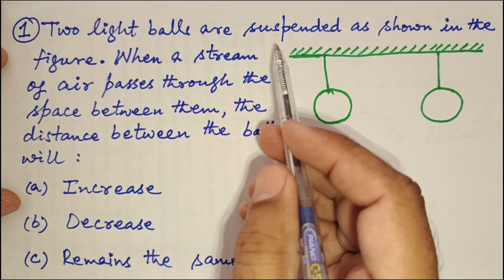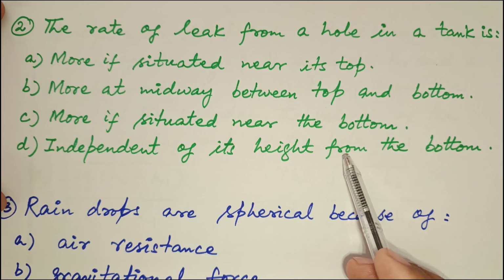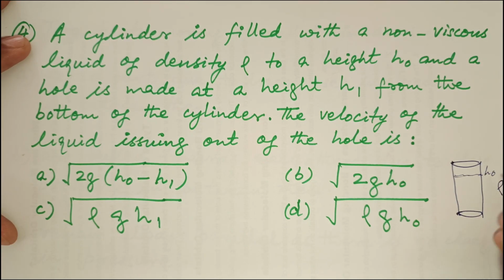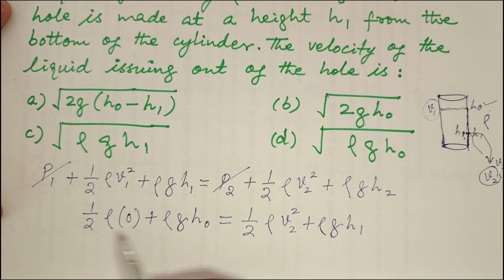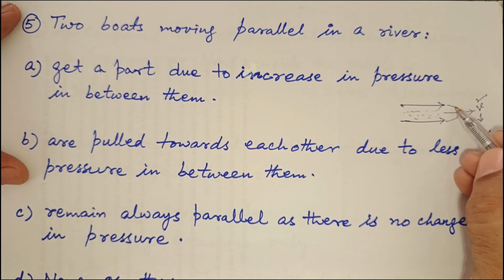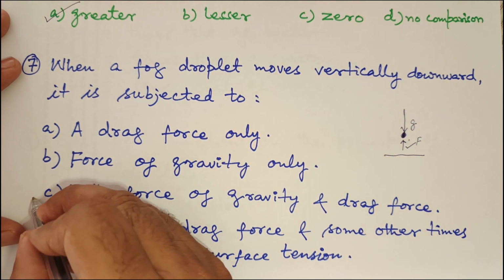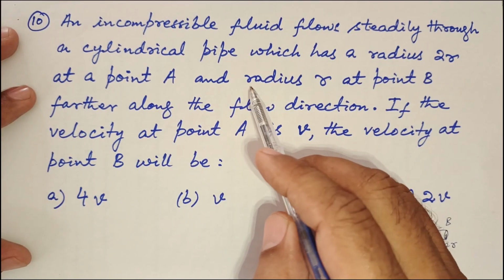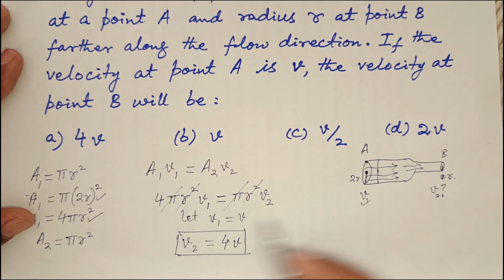MDCAT 2025 Physics EXPERT Shares Top Tips for 36/36 (8)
MDCAT 2025 Physics EXPERT Shares Top Tips for 36/36 (8), MDCAT 2025 Physics 36/36 (8), The REAL Challenge of NMDCAT2025 Physics!,
‎MDCAT 2025 Physics 36/36 (8), MDCAT 2025 topic-wise MCQs Practice Series, PMDC Updated Syllabus
‎📘 Topic: Vectors
‎📝 Includes: Solved MCQs with clear explanations
‎📚 Based on: PMDC Updated MDCAT Syllabus 2025
‎🎓 Best for: MDCAT students targeting top scores in science subjects
‎🧠 What’s Covered in This Video:
‎- Clear concept-based explanations
‎- Time-saving solving techniques
‎- Quick revision of each topic
‎💡 Best for:
‎- MDCAT 2025 aspirants
‎- Students solving PMC Paid Practice Tests
‎- Anyone wanting complete Physics MCQ breakdowns